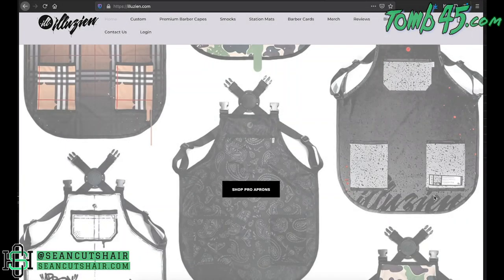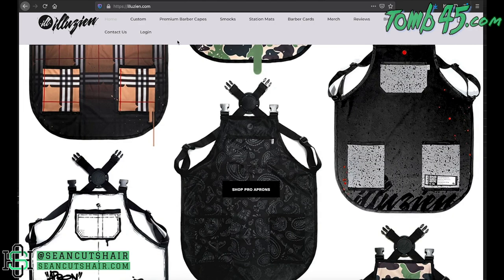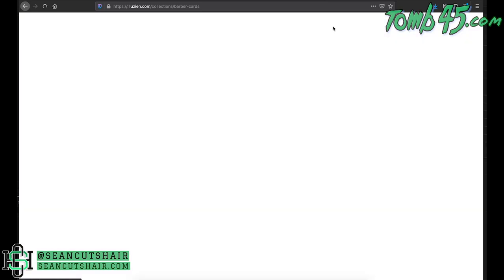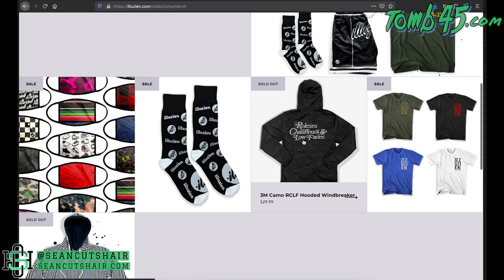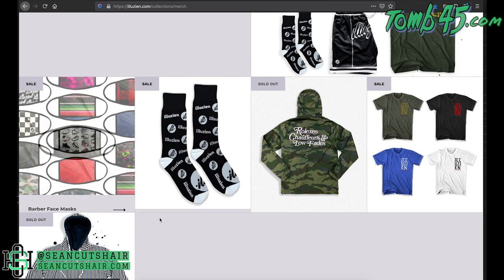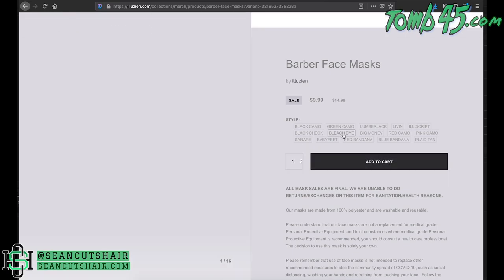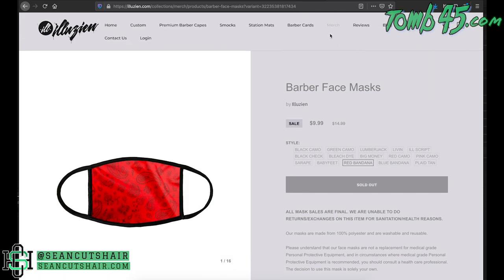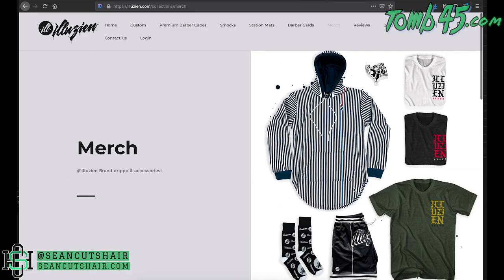BEST BARBER CAPES OUT 🔥 Illuzien Barber Capes and More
Showing you around Illuzien.com where you can find the best capes, business cards, and more!